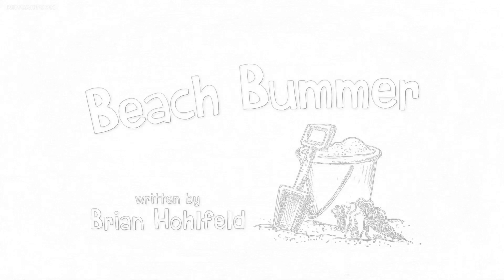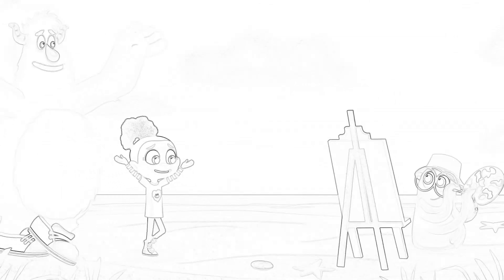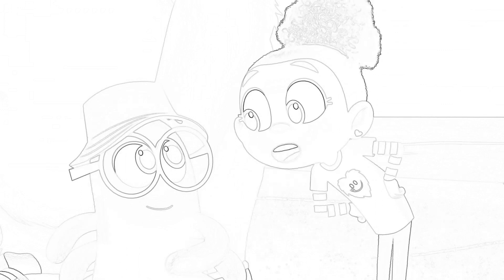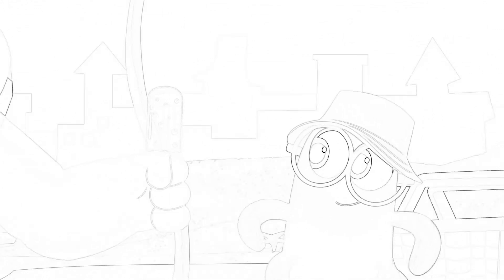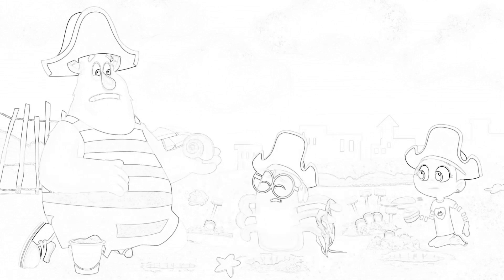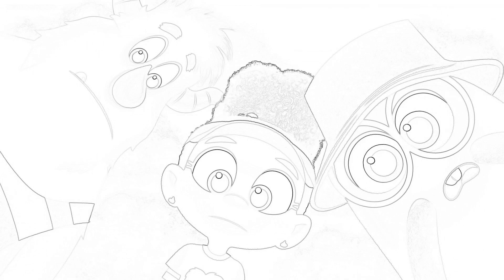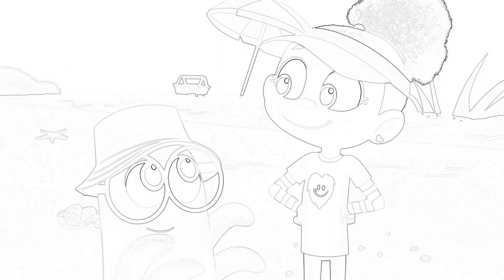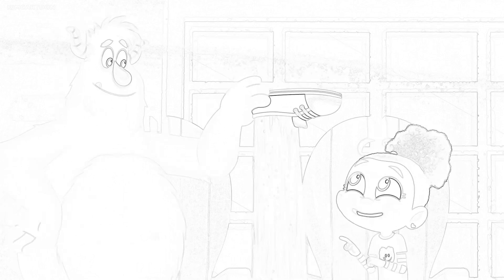Beach bummer (full episode)